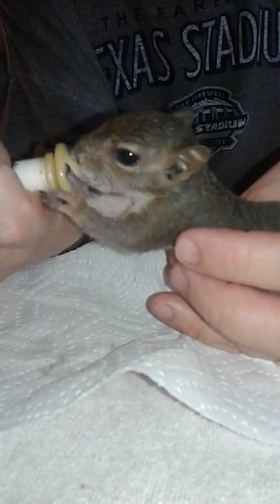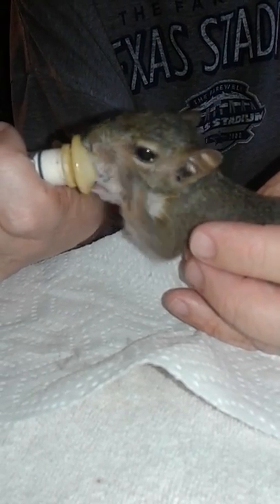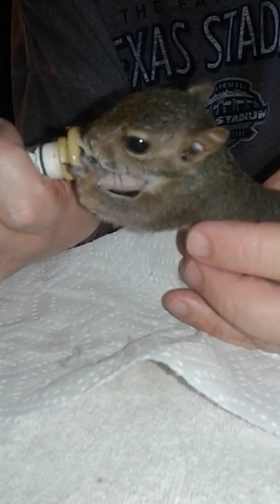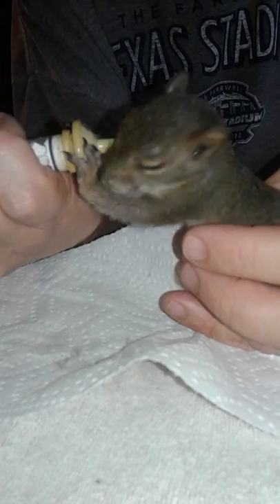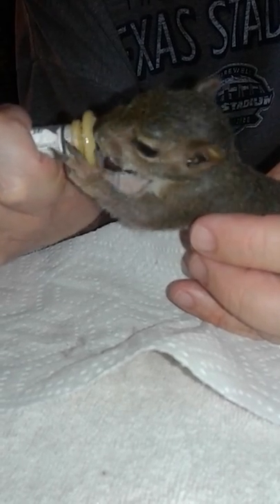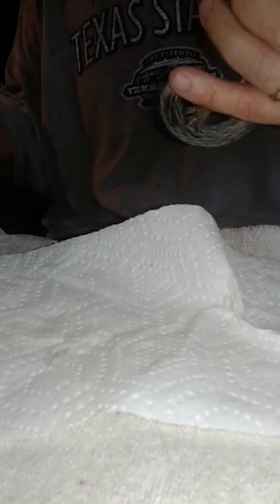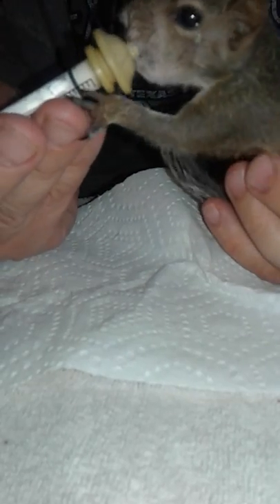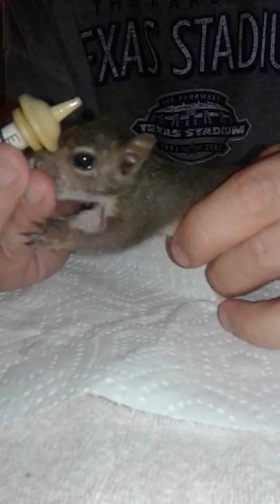Teaching husband how to feed our rescue squirrel, Clyde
This is Mark's first time ever feeding a squirrel. I think he did pretty well. It takes doing it a few times to get the hang of how to hold them and how to push the syringe to dispense the proper flow of formula. Clyde is about 5-6 weeks old here and will be released one day, along with his sister Bonnie. It's so funny to watch him eat because he always rubs the nipple on each side of his face. We are careful to clean him up with warm water afterwards so his skin doesn't get irritated from the formula drying on it.